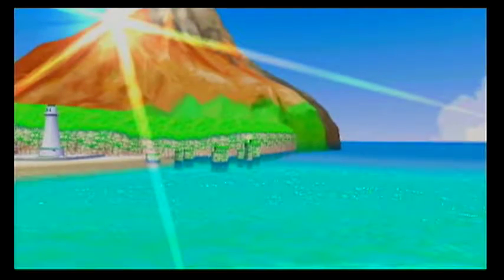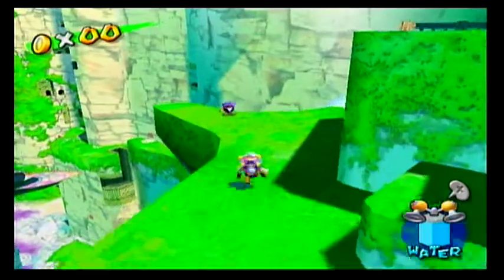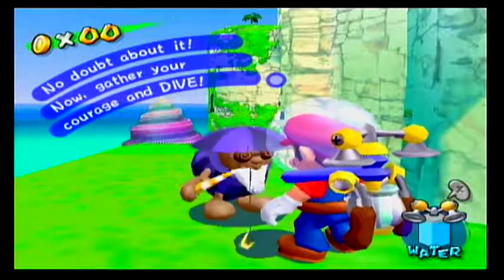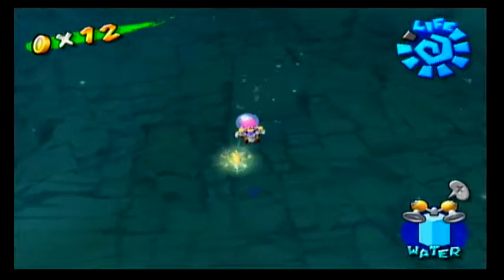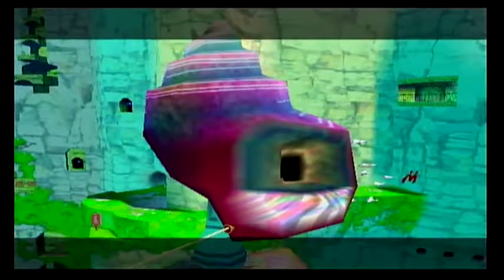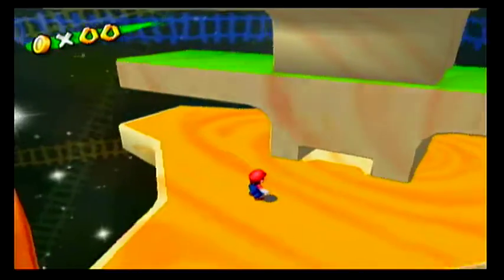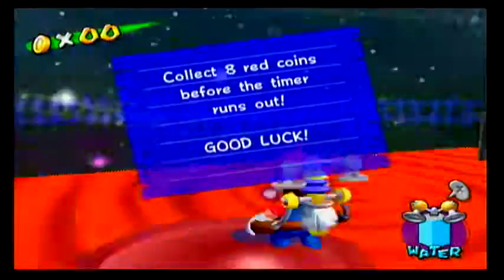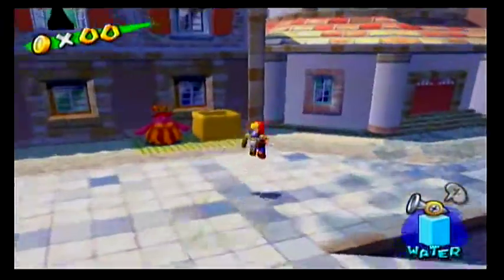Super Mario Sunshine : Episode 16 : A multi-gender eal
In this episode, I have not recorded in a while. Also, we go to Noki Bay again and find the cause of the ocean's pollution: an eel with two genders and its cavities.

Also, please recommend editing soft wares in the comment sections of my videos, I would really appreciate it.